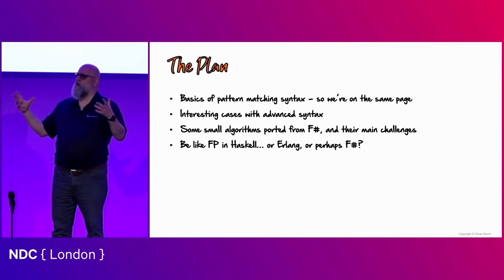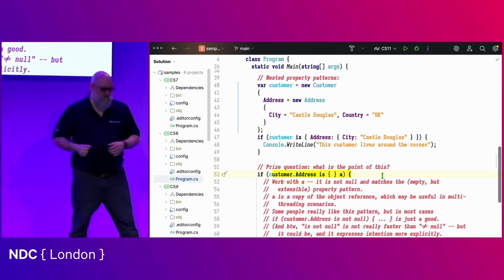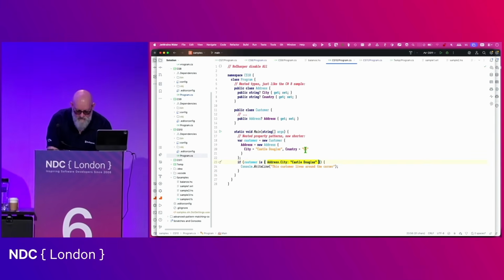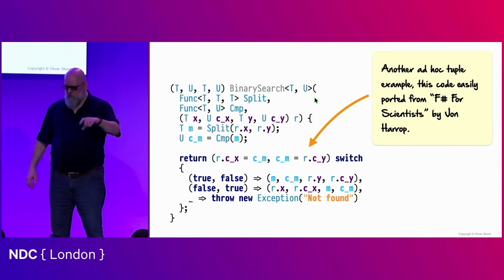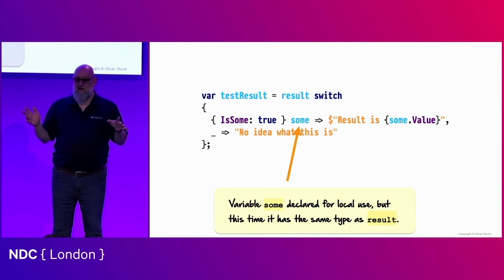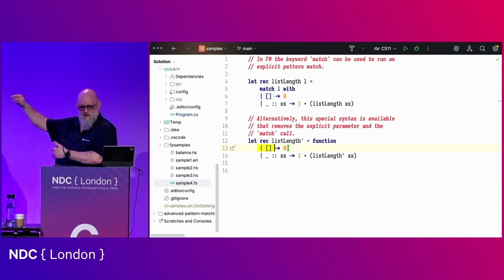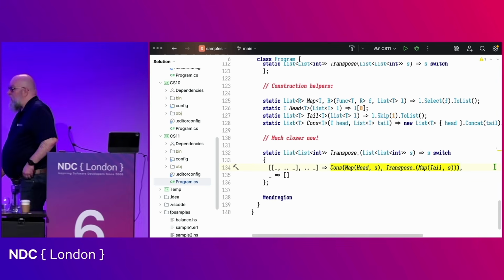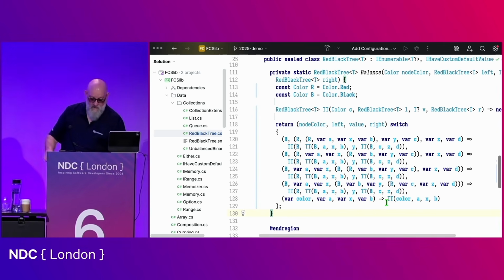Advanced Pattern Matching in C# - Oliver Sturm - NDC London 2026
All "real" functional languages support Pattern Matching - that's not really true, but it is correct that aspects of a functional programming style benefit from elegant and syntactically compact case distinction. Microsoft worked on Pattern Matching as a C# feature in at least three major language versions!

In this talk, Oliver demonstrates how C# Pattern Matching works, why this evolution of the old imperative "switch" is so important, and how the structure of C# code can be generally different from the past on the basis of this feature. As a conclusion, he proves that C# can now pattern match with the best, by porting some F# code as well as a complex Haskell algorithm.